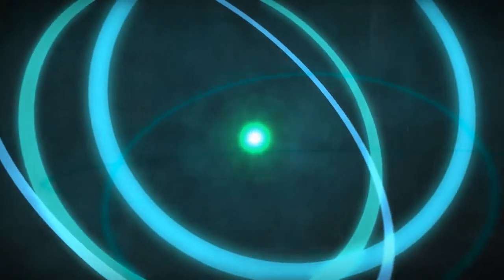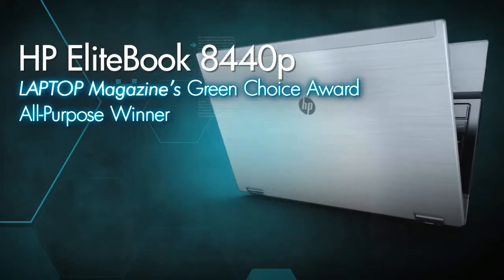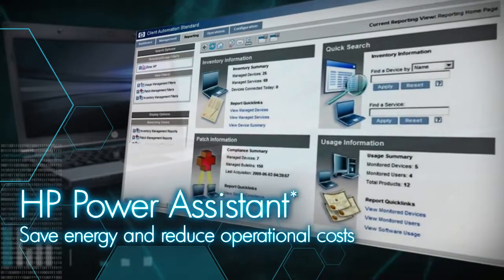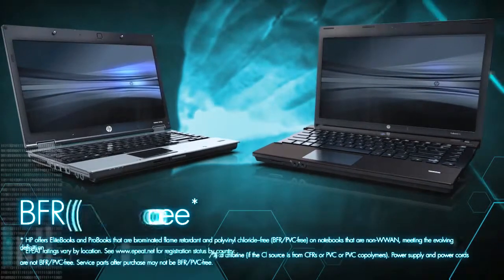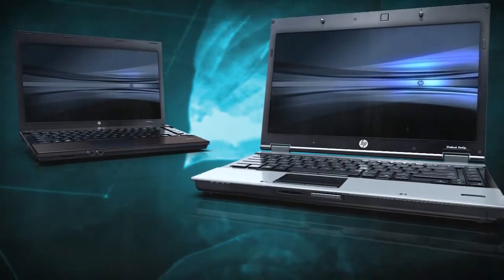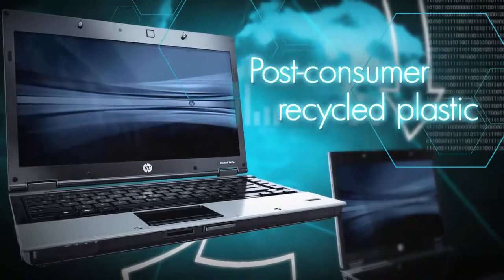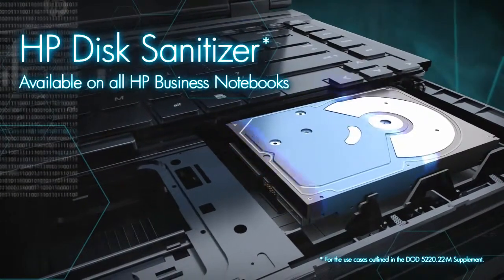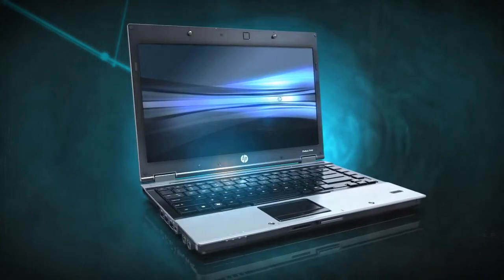HP Professional Innovations Environmental Responsibility